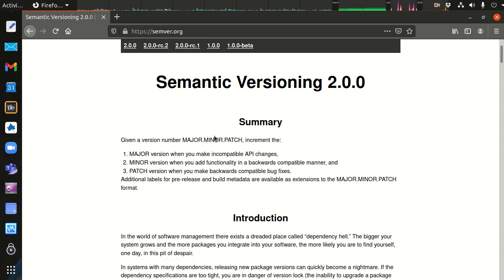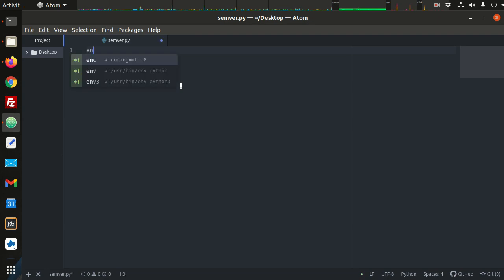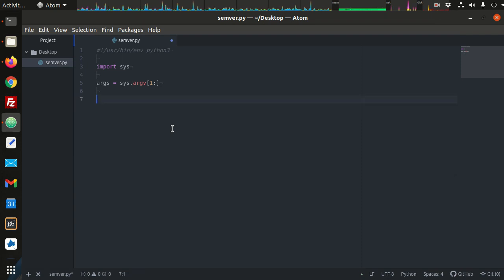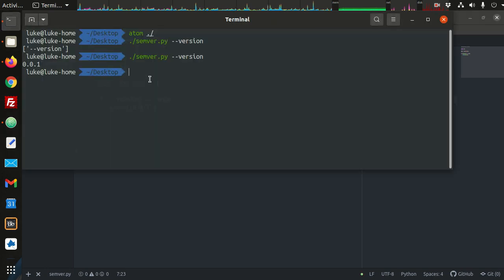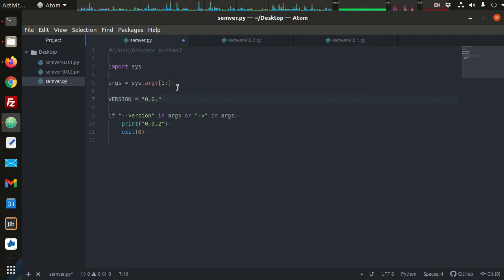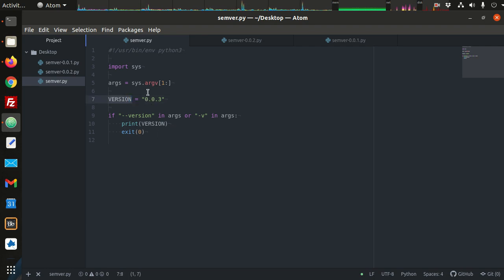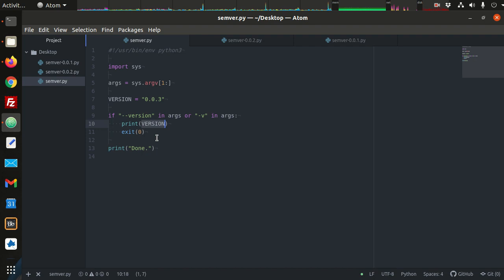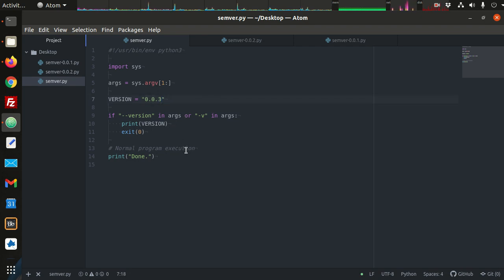Introduction to Semantic Versioning in Python 3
A simple and brief introduction to the idea of program versioning, and a specific example of one very widely used versioning method called Semantic Versioning.